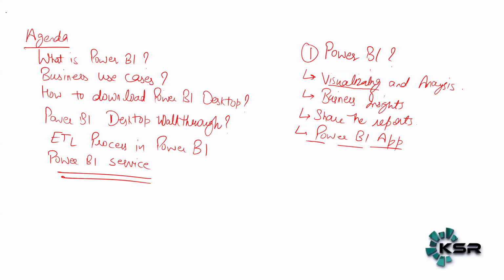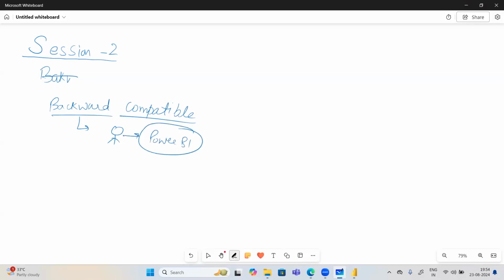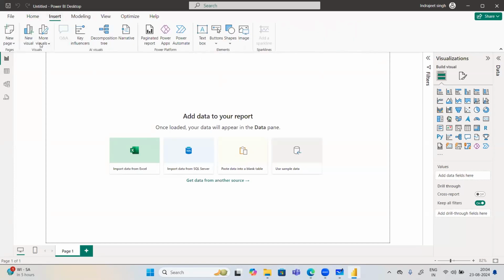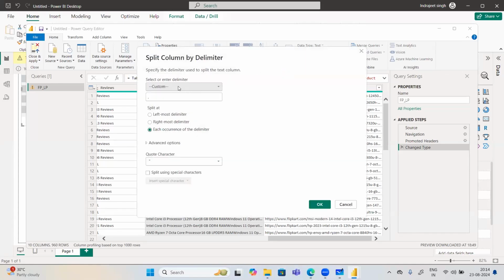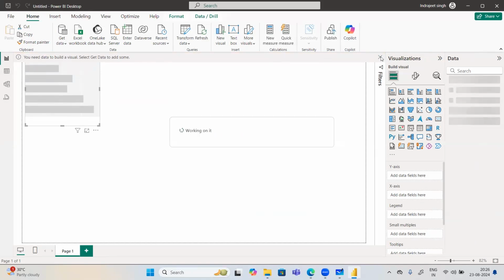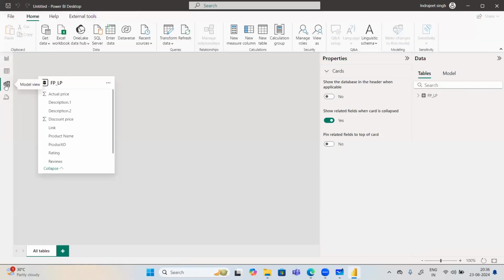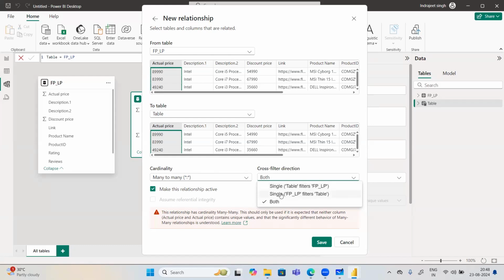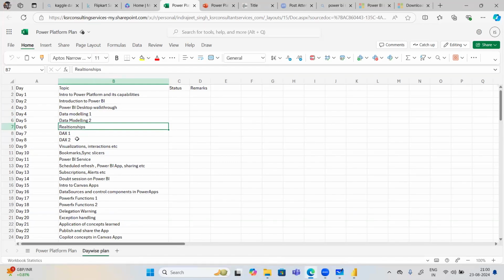Session 2: Power BI Desktop: The Essential Guide | Microsoft Power Platform Developer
Unlock the potential of data with our "Power BI Desktop: The Essential Guide" at KSR Data Vision! Whether you're a beginner or a seasoned professional, this course is designed to equip you with the skills needed to harness the full power of Power BI. Join us as our expert trainer, Indrajit Singh, guides you through the ins and outs of the Power Platform, from installation to advanced data modelling and visualization.

Register Now and transform your data into actionable insights. Take a look at our demo classes for one week before making a decision. Classes start soon, so don't miss out on this opportunity to advance your career in data science and business intelligence. or contact our course advisors.

Join our WhatsApp group and be a part of a vibrant learning community. Ready to dive into the world of DataVisualization and BusinessIntelligence? Let's get started!

CHAPTERS:
00:00 - Intro
02:15 - What is Power BI
04:39 - How to install Power BI Desktop
06:57 - Power BI Desktop vs Service
07:41 - ETL Process
09:05 - Power BI Desktop Interface
11:05 - Data Sources in Power BI
16:25 - Power BI for Data Engineers and Data Scientists
18:50 - Power BI for Developers
20:19 - Power BI for Business Users
23:23 - Power BI for Business Users
25:10 - Power BI Interface
27:44 - ETL Process
32:05 - Power Query Editor
36:11 - Power Query
40:26 - M Code
42:15 - Data Type Change
43:55 - Error Handling
45:40 - Primary Key
50:18 - Power BI Visualizations
53:38 - Power BI Report View
54:01 - Power BI Table View
55:28 - Power BI Model View
57:04 - Relationship
1:00:36 - Types of Relationships
1:06:49 - DAX Query Editor
1:09:00 - Difference between CDS and Dataverse
1:10:08 - Course Structure
1:14:07 - Feedback from Manoj
1:22:55 - Dynamics
1:24:39 - Is this course suitable for beginners
1:25:25 - Suggestion for free YouTube sessions
1:27:10 - Saurabh’s Suggestion for Power Platform Learning Path
1:27:24 - Deep’s Suggestion for Power Platform Learning Path
1:27:39 - End of the Session